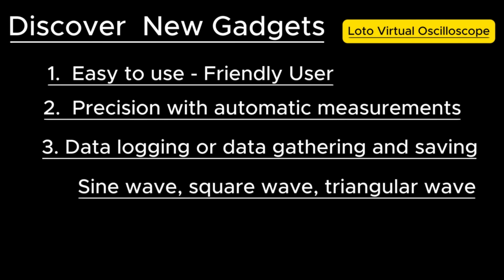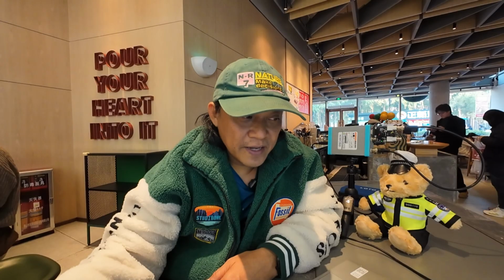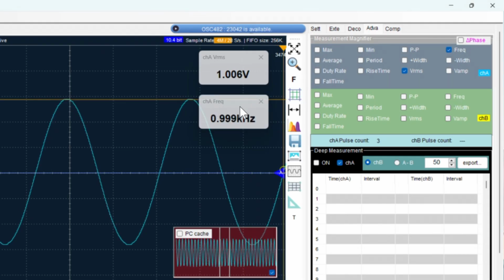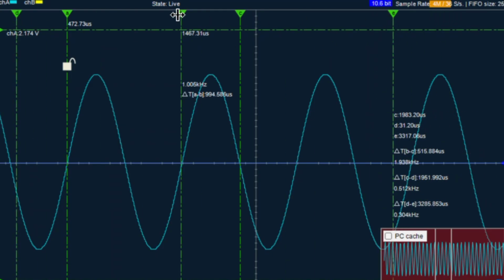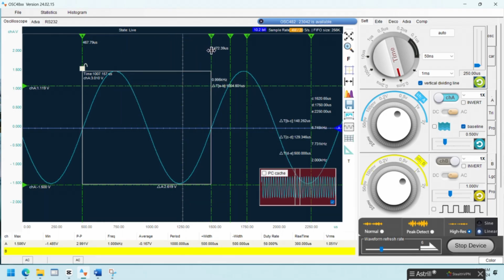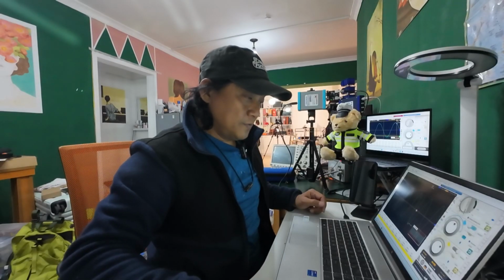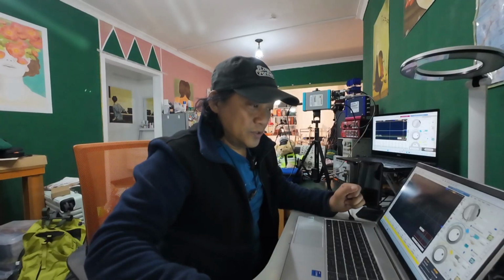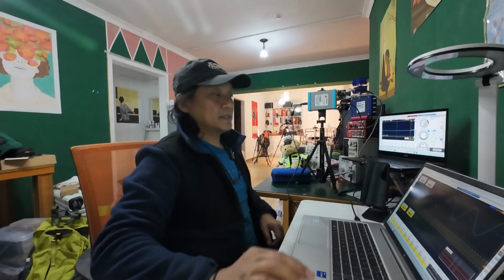Part 3 | Loto OSC482 Auto & Manual Measurement with S02 V8 Signal Generator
Part 2 | Loto OSC482 Virtual Oscilloscope Connecting to PC and Setup with S02 V8 Signal Generator